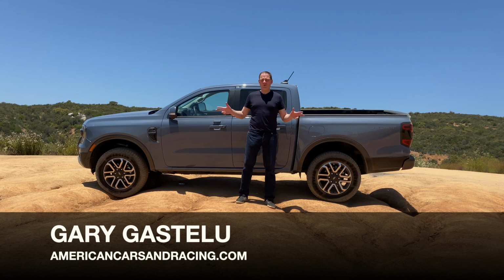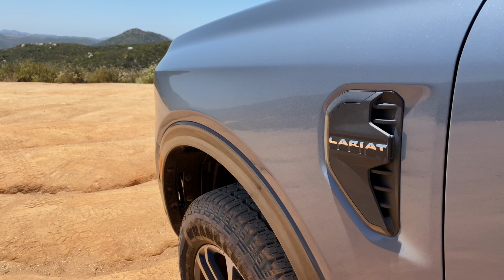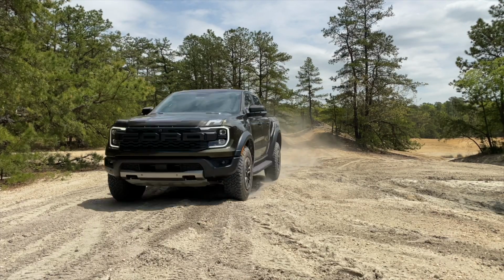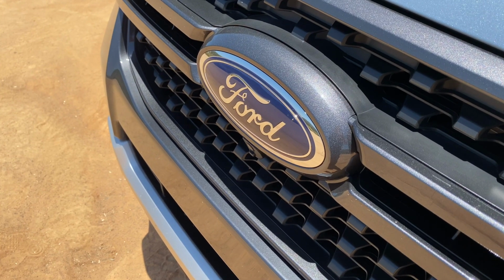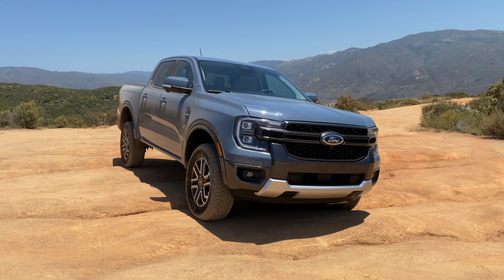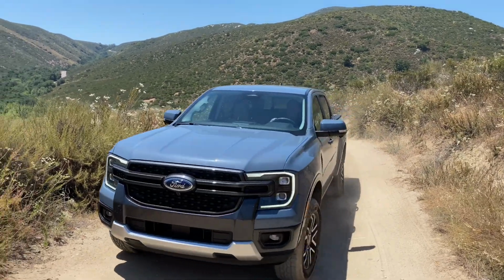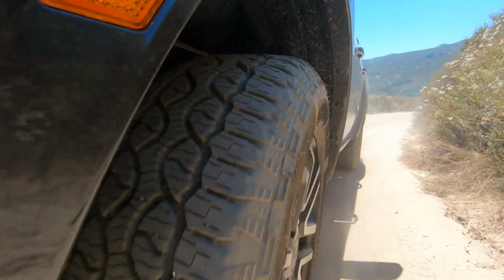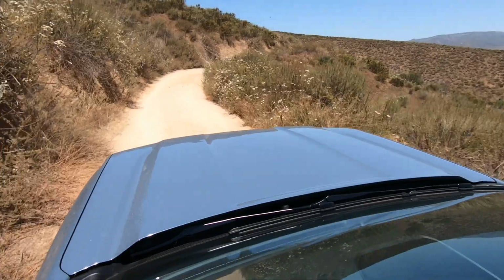Review: The 2024 Ford Ranger Lariat RWD Is Down To Get Dirty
The 2024 Ford Ranger is all-new and comes standard with rear-wheel-drive and a 270 hp engine, but can still handle some rough roads.. American Cars And Racing Editor Gary Gastelu reviews.